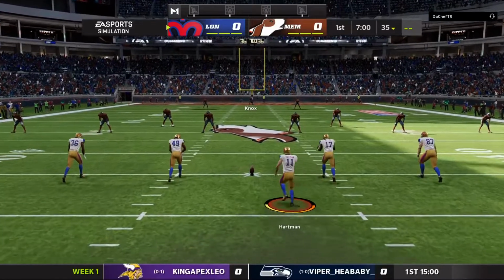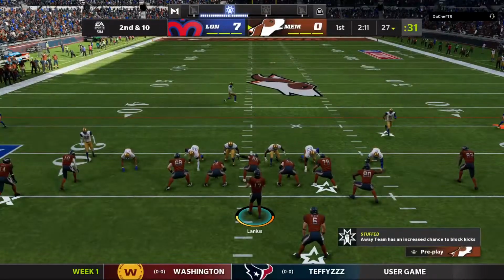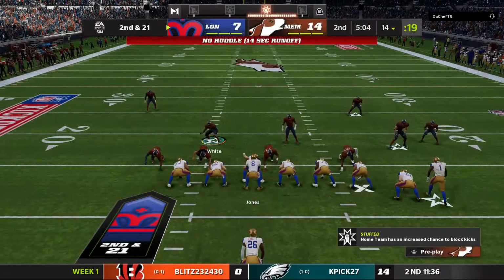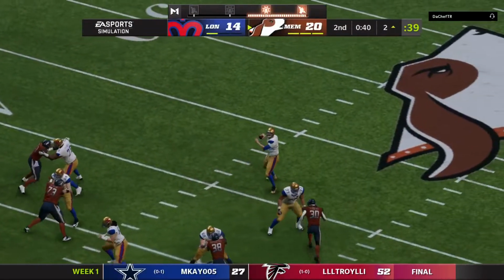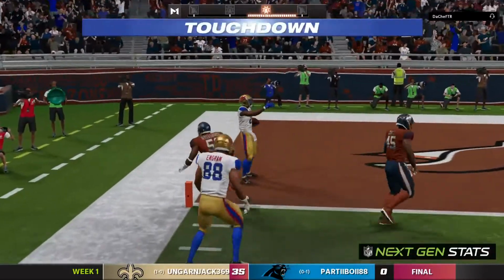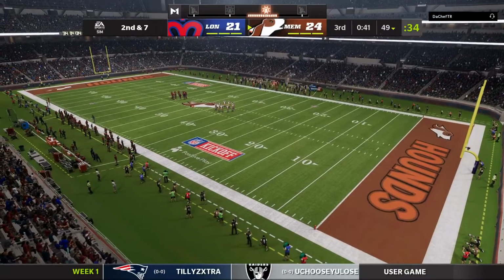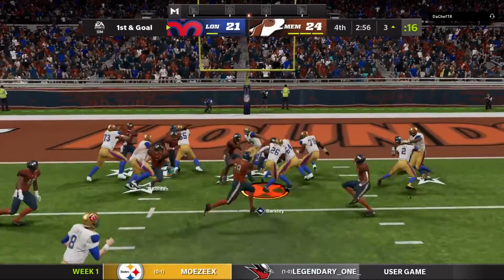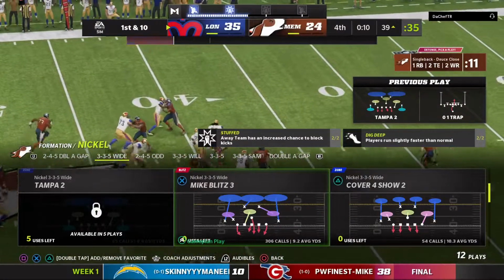Madden 22 O^W5 S4 Monarchs